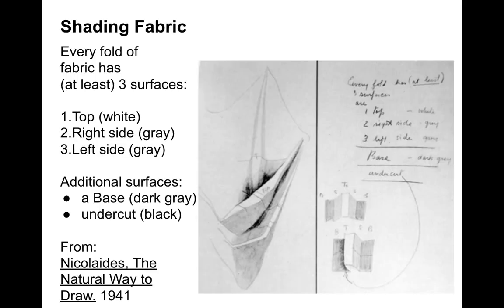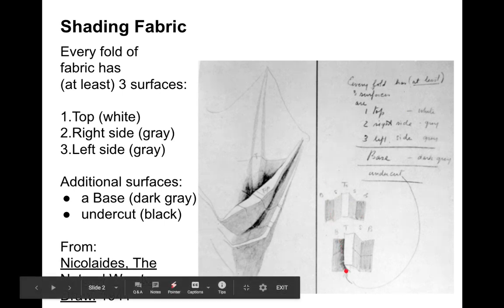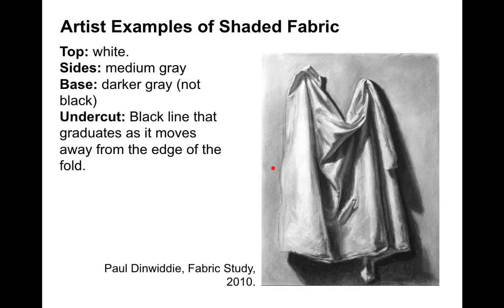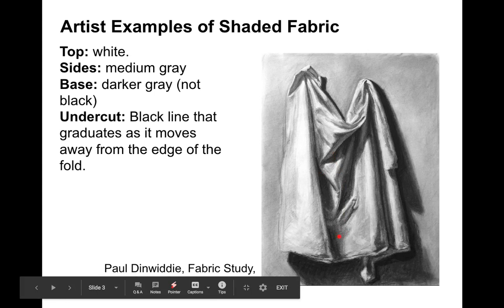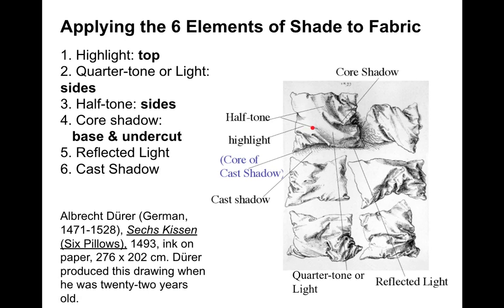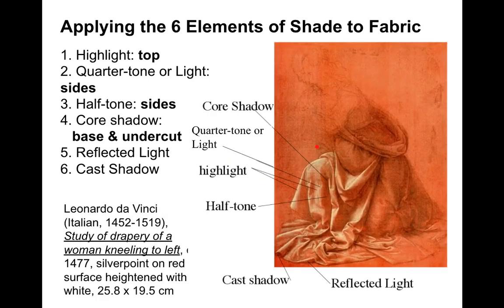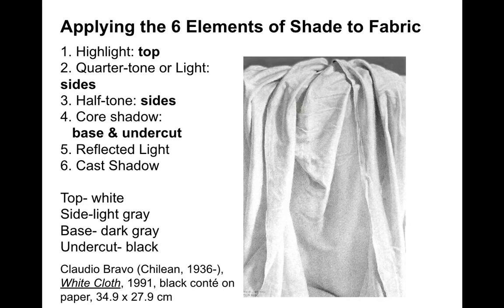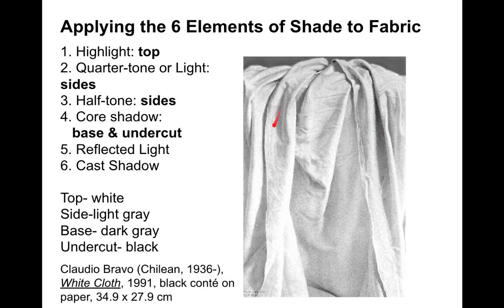Shading Fabric Lecture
This is a narrated video of a lecture on shading fabric for Drawing and Composition I.